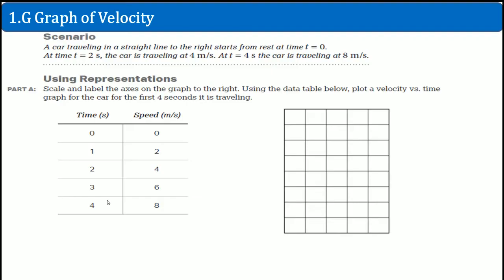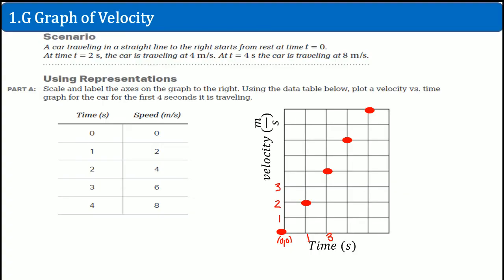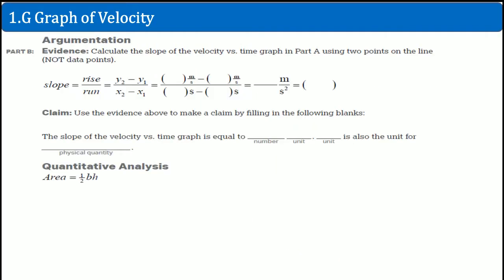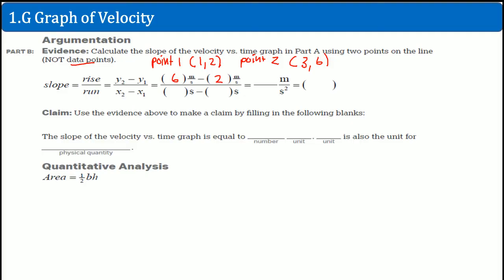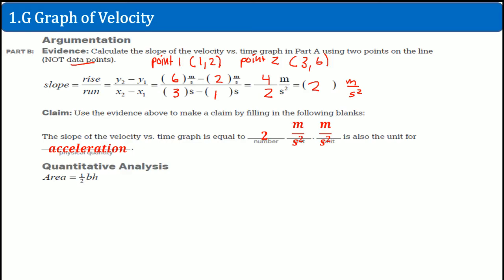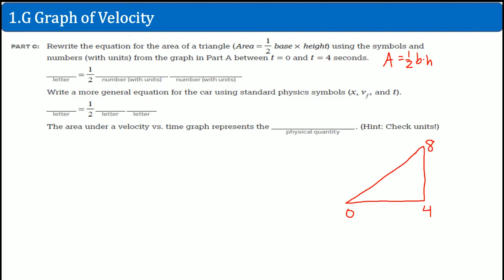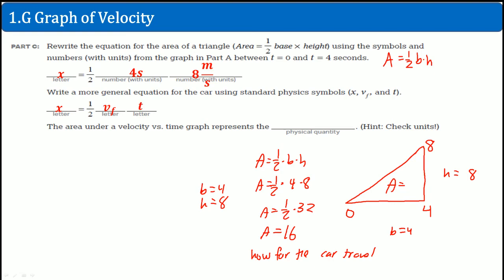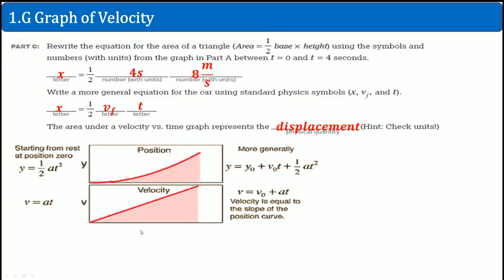AP Physics Workbook 1.G Graphs of Velocity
This is the video that cover the section 1.G in the AP Physics 1 Workbook.
Topic over:
1. Graphing velocity
2. Calculating the slope of velocity vs. time to get acceleration
3. Calculating the area under the velocity vs time to get displacement.